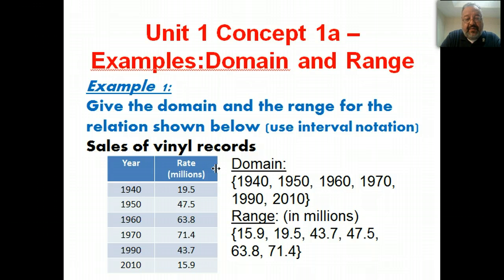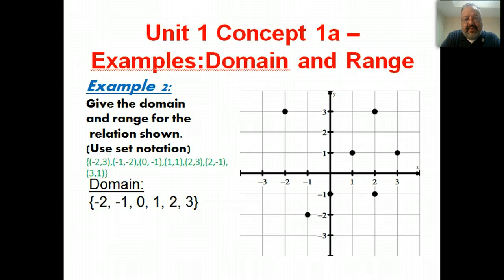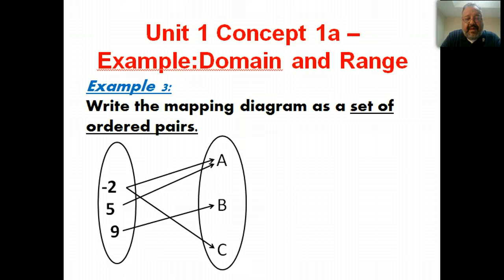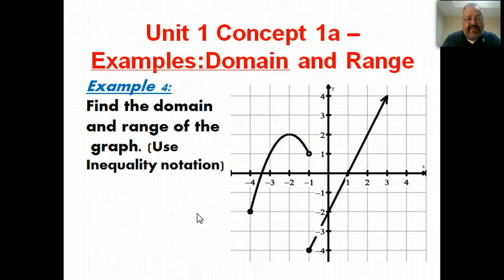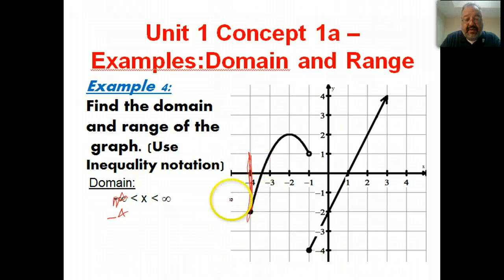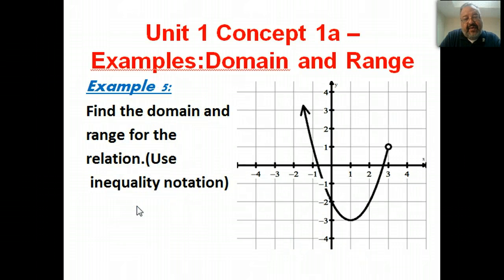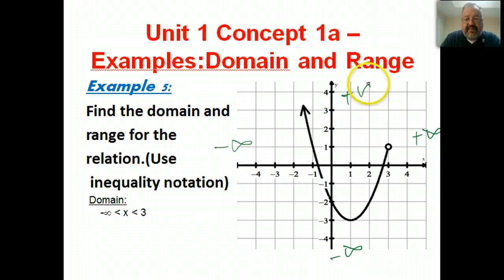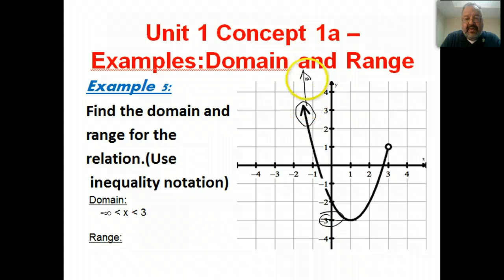Video Lesson #2 (Examples for Domain & Range)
Examples for Domain & Range